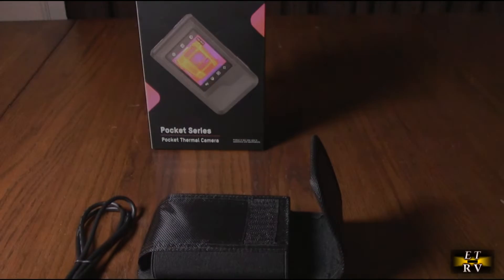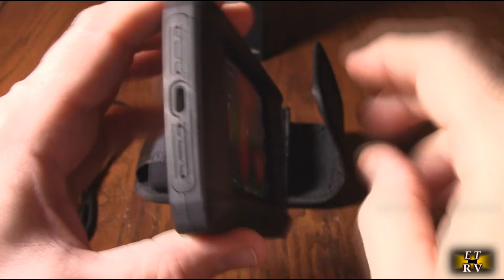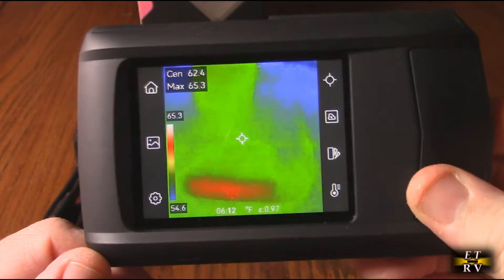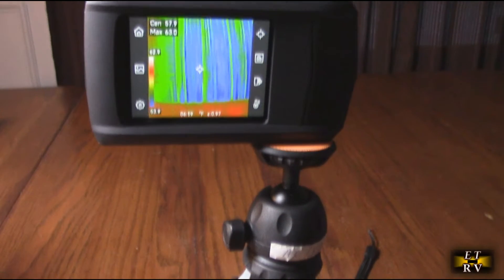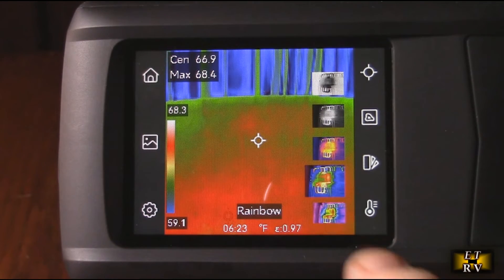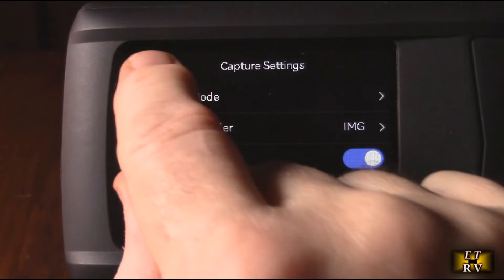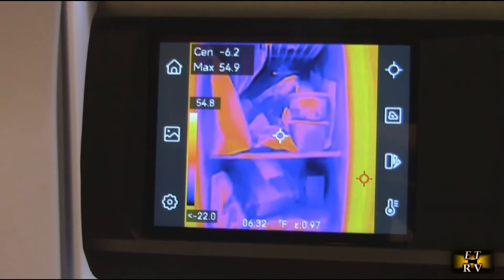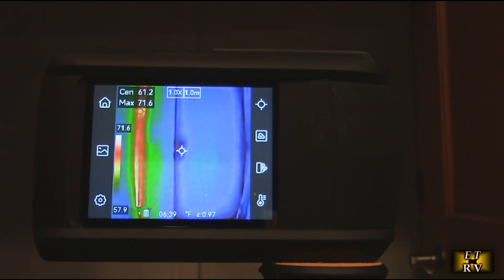GOYOJO Pocket Thermal Imaging Camera Dual Lenses,192x192 Res, 36,860 pixel , 25Hz Refresh REVIEW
ORDER GOYOJO Pocket Thermal Imaging Camera with Dual Lenses, IR 192x192 Resolution, 36,860 pixel Display, 25Hz Refresh Rate, 2m Drop Resistant, IP54, -4°F~662°F on Amazon

2-year battery warranty, 3-year device warranty, and 10-year sensor warranty!  Product gets perfect 5 star ratings!  The company GOYOJO makes professional thermal imaging products, thermal monoculars, ultrasound veterinarian scanners, scuba tanks

TP54 ingress means dust-protected, protected against splashing water.

 SUPERIOR IR RESOLUTION: Experience exceptional thermal clarity with 192x192 IR resolution and 36,860 pixels, providing detailed temperature data that surpasses the competition, ideal for professional inspections, diagnostics, and more.
POWERFUL FUNCTIONALITIES: Our imager includes a built-in LED Work Light for illuminating dark areas, Audio Alarm & Warning Light for temperature alerts, and Video Recording capability for recording anomaly scenarios.
FULL-SPECTRUM TEMPERATURE MEASUREMENT: Identify temperature variations easily with Max, Min, and Center spot measurements, invaluable for HVAC, electrical, and building inspections.
REAL-TIME FUNCTIONALITY: Benefit from a swift 25Hz frame rate, providing real-time insights for applications such as home energy audits, wildlife observation, and more.
ROBUST STORAGE AND BATTERY LIFE: Enjoy extended usage with 4GB eMMC flash storage for saving thermal and visual images, making it perfect for fieldwork, engineering, and beyond.
EXTENDED WARRANTY: For added peace of mind, we offer an extensive 2-year battery warranty, 3-year device warranty, and an exceptional 10-year sensor warranty, making it an ideal choice for long-term usage in various professional applications.